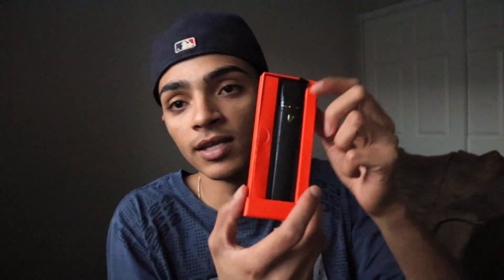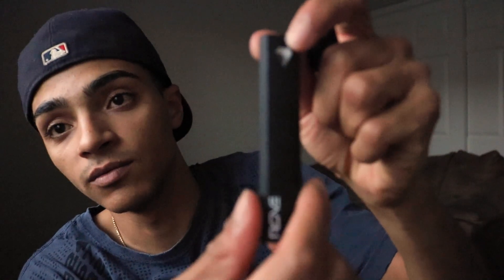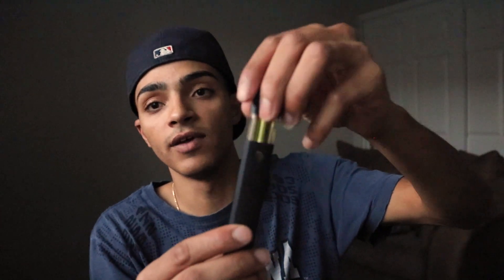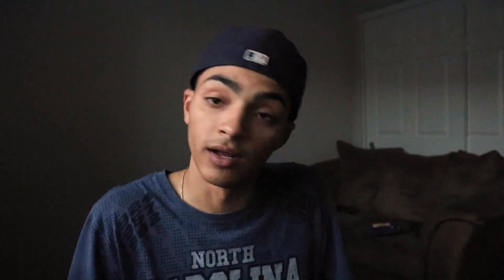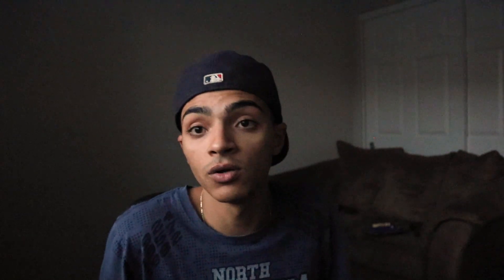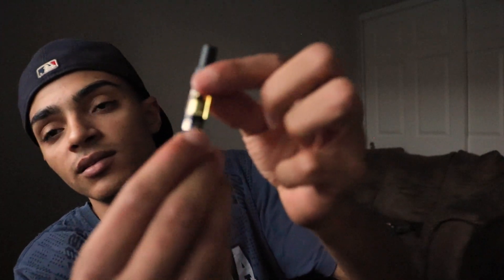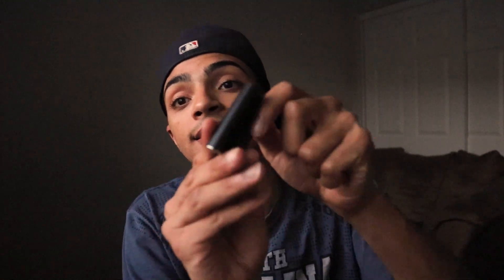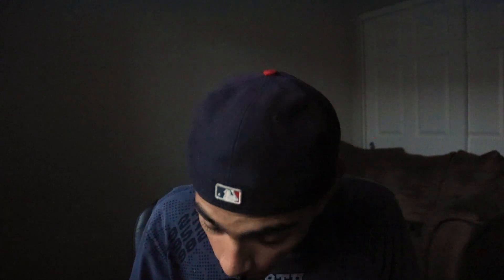Rove vapes Worth the $$??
checking out rove vapes let me know what else I should try